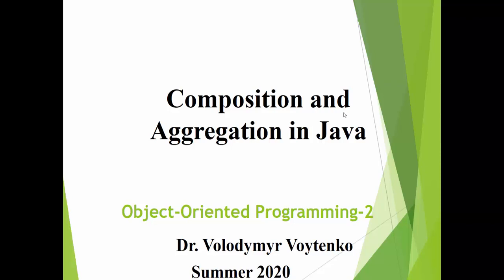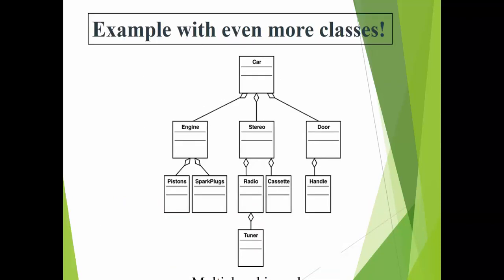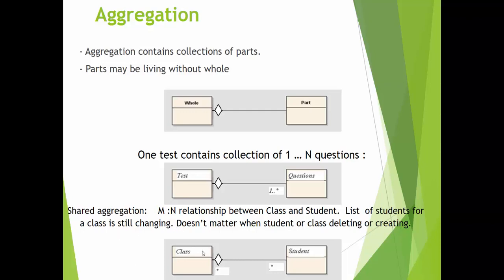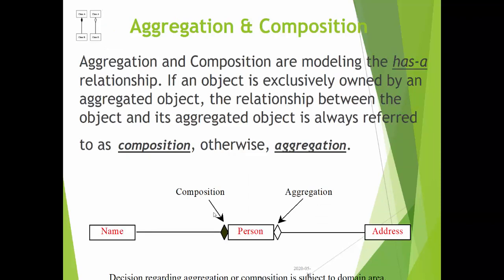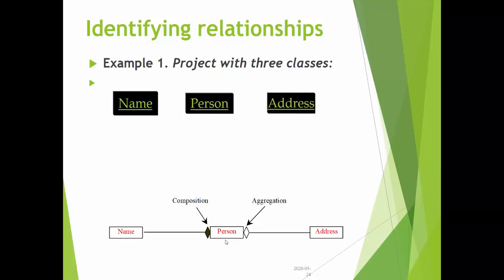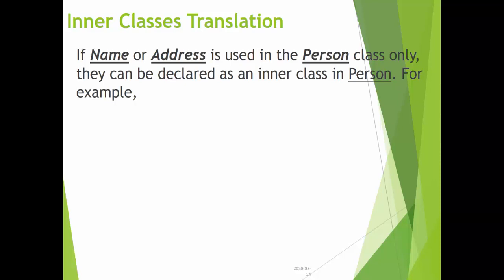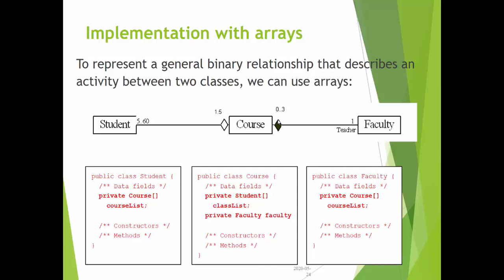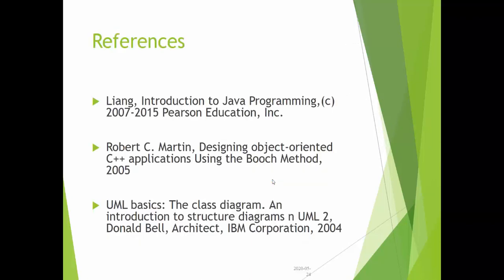Composition and aggregation